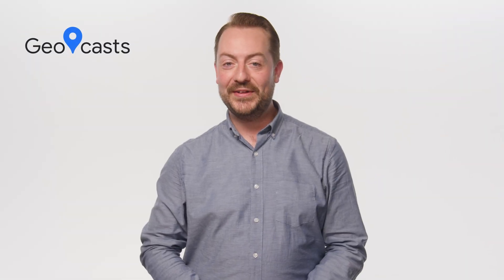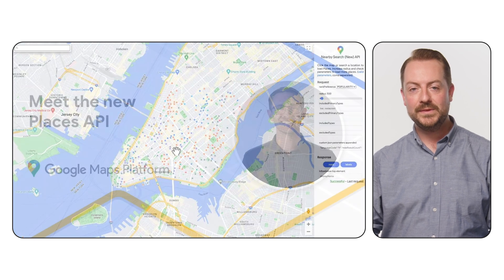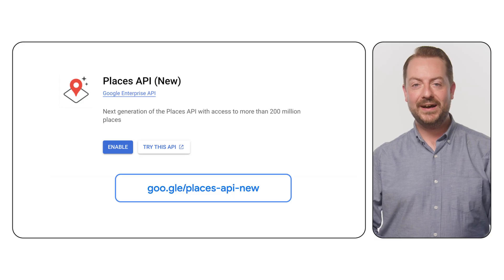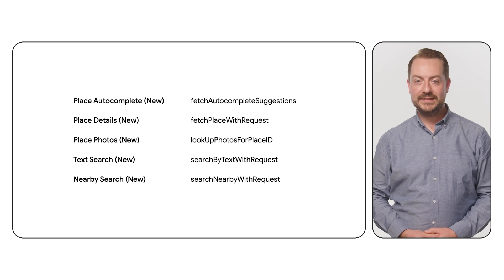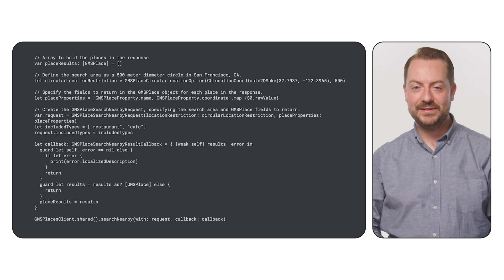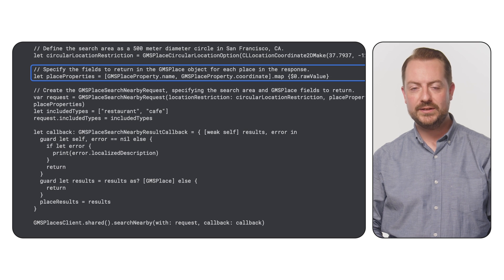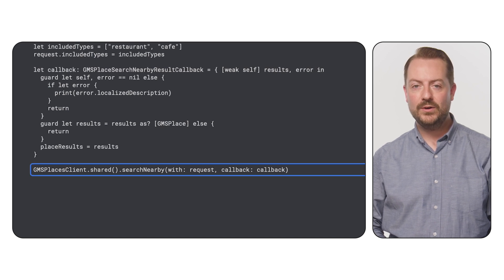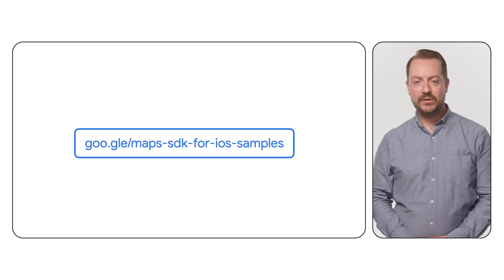How to use the new Places SDK for iOS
Ready to put your app on the map? Watch along and get started with the new Places SDK for iOS. Learn how to add Google Maps to your iOS app without needing to understand the complexities of the underlying APIs.

Speaker: Henrik Valve
Products Mentioned:  Maps SDK for iOS, Google Maps Platform,